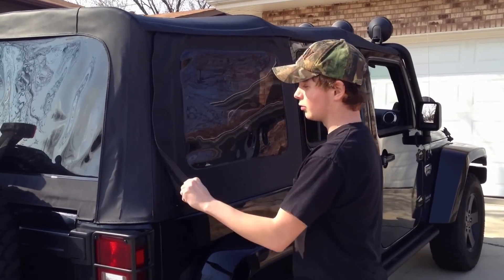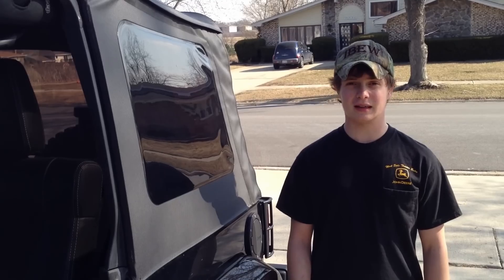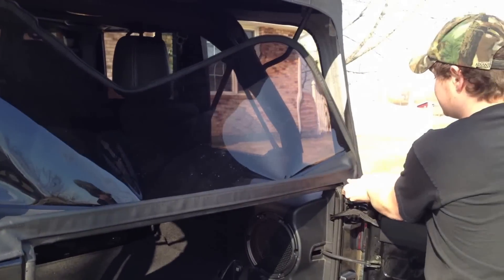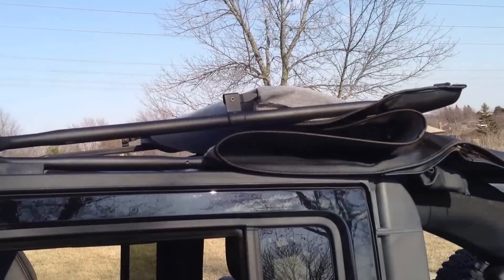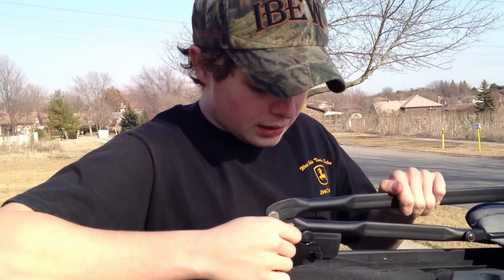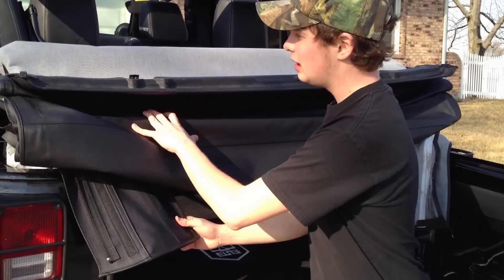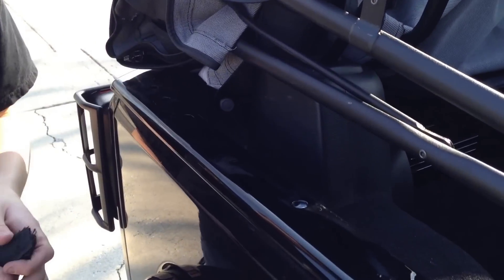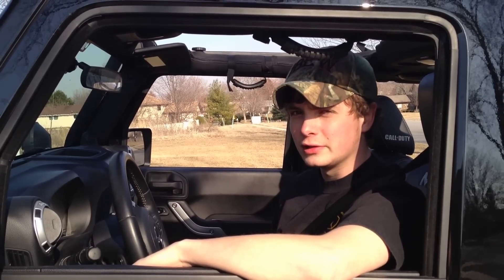How to: Put Down (4 Door) Jeep Wrangler Soft Top *with one person*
Mike shows you how to take down your Jeep Wrangler Soft Top by yourself, complete with tips and tricks to make life a little bit easier.

Credits Music: Jak and Daxter: The Precursor Legacy - Klaww Battle